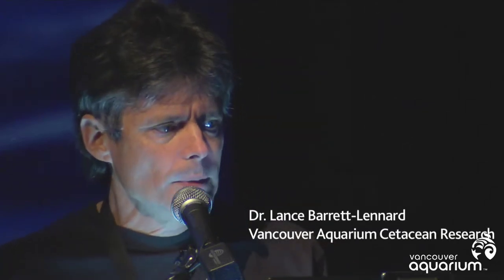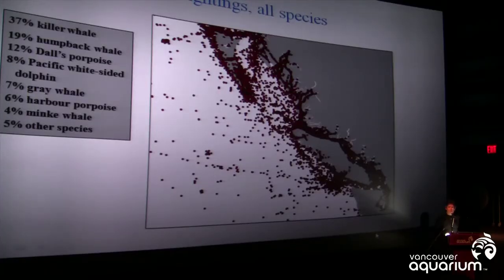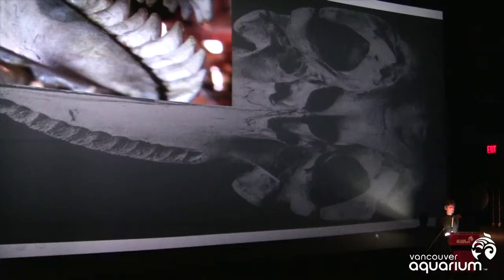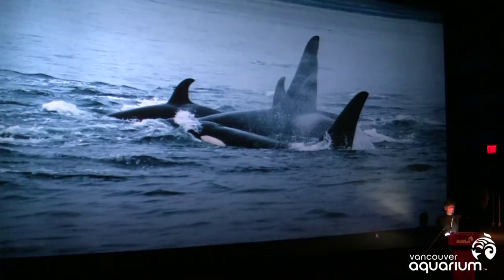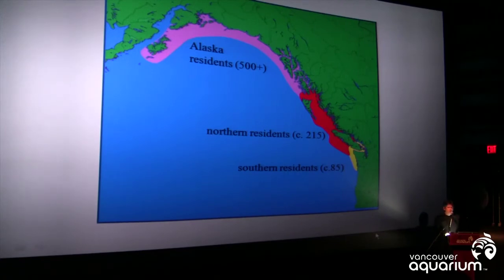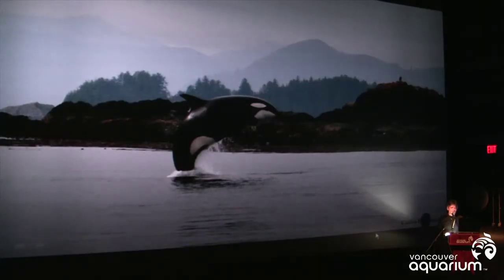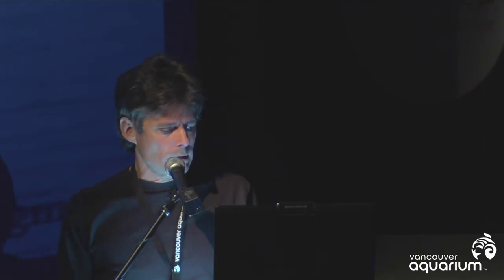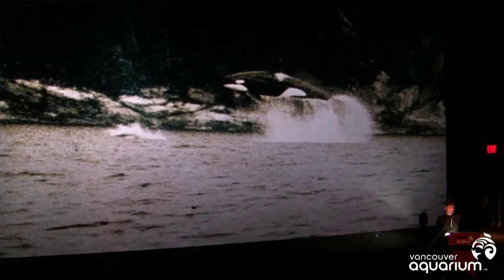Stories from Gwaii Haanas - Lance 1 of 2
Stories from Gwaii Haanas - Lance Barrett-Lennard: Icons of the Pacific" - Join Dr. Lance Barrett-Lennard, lead Vancouver Aquarium researcher on cetaceans, as he presents new research findings about the abundance, behavior and ecology of Haida Gwaii orcas and humpbacks.